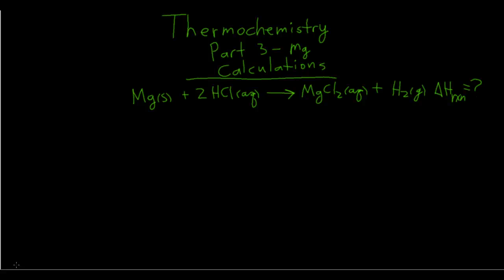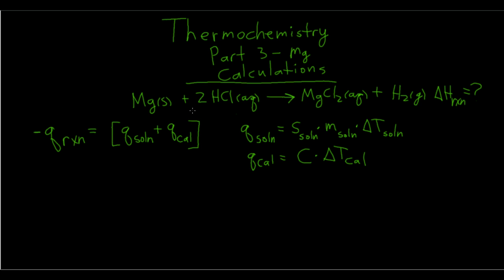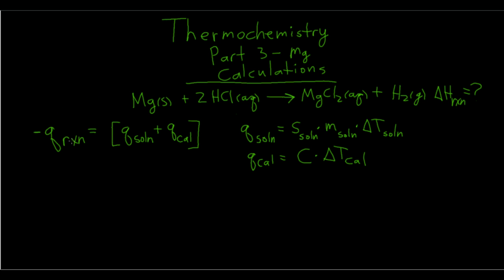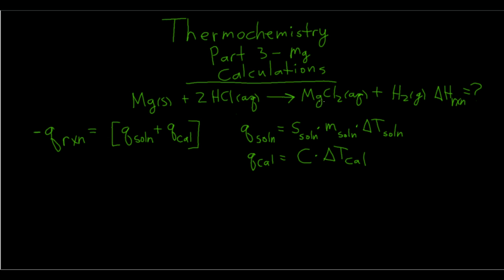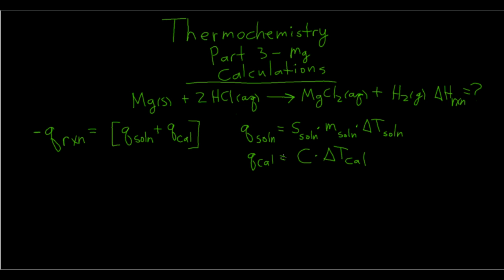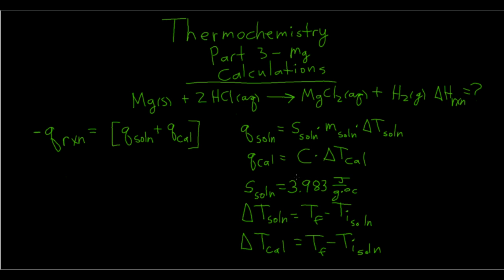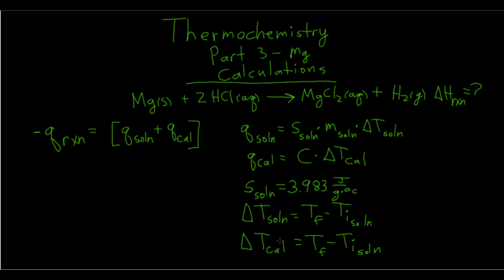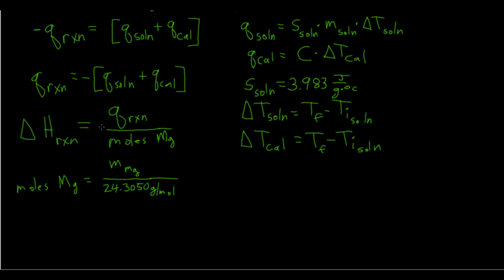Thermochemistry Part 3 Mg Calculations